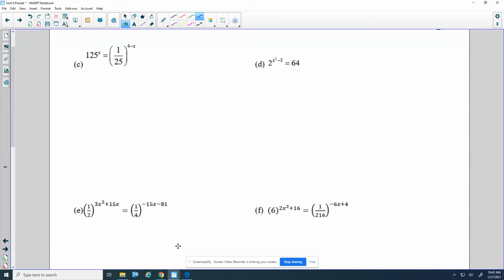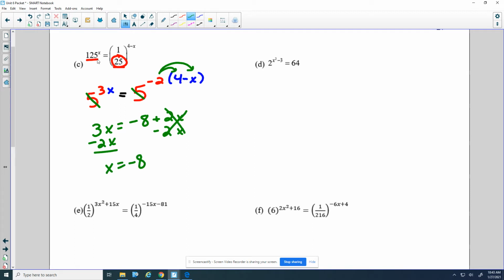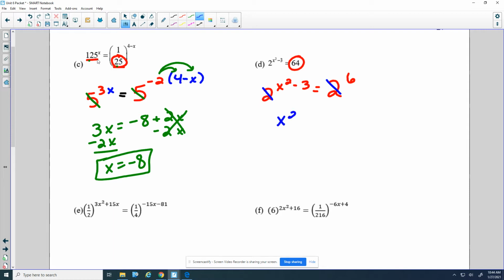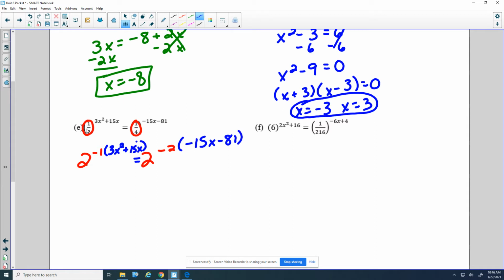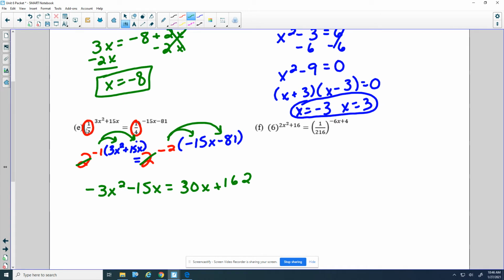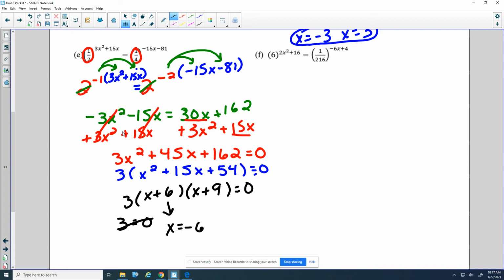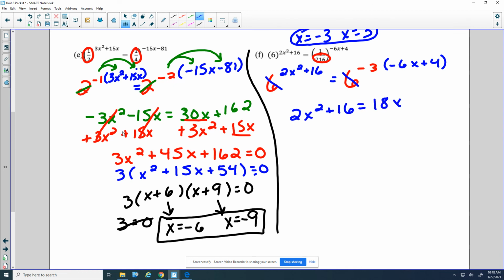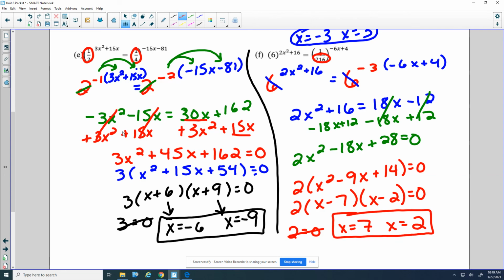A2 U6 L52 P19a